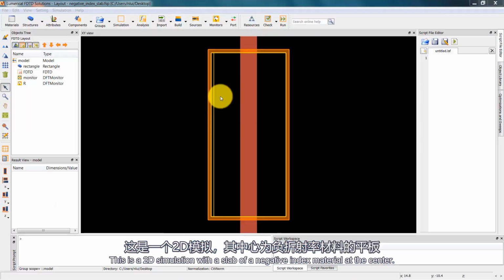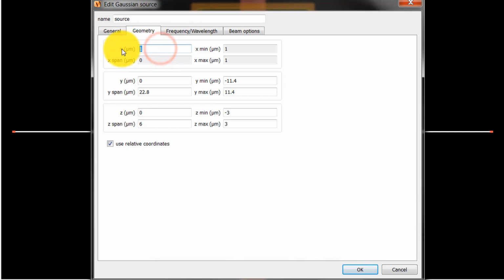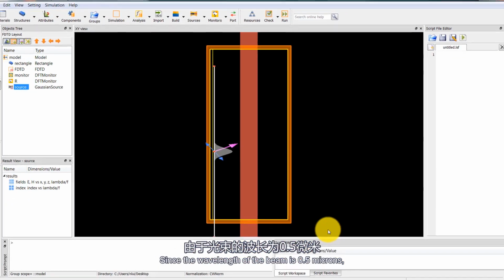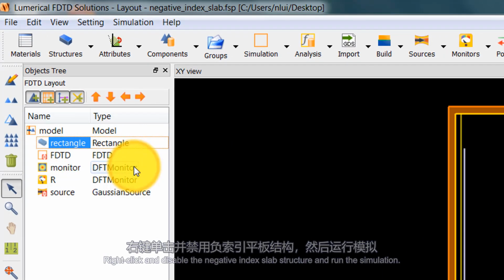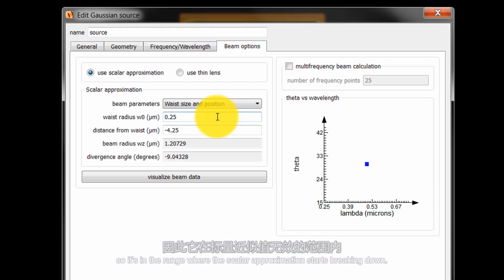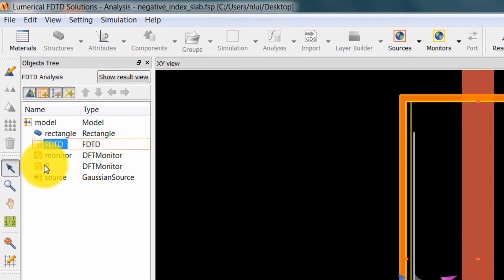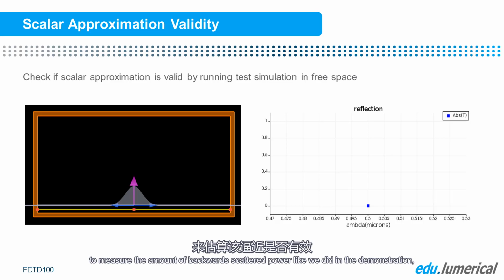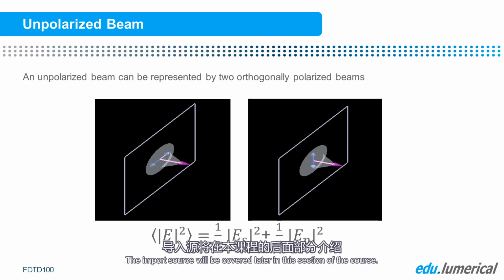5 8 FDTD100 Sources Beam tips